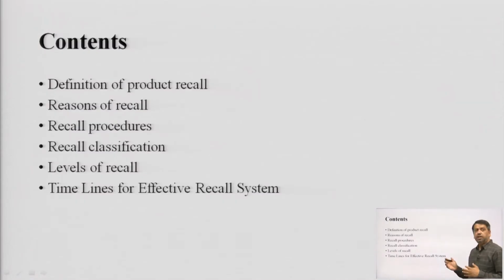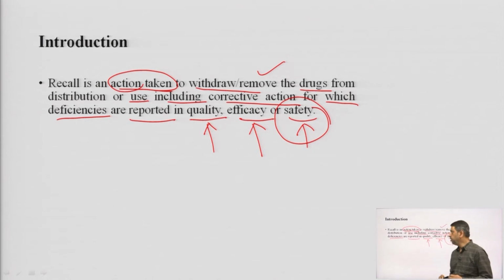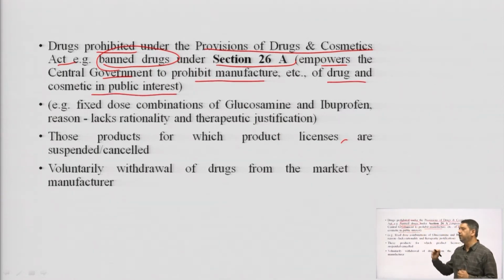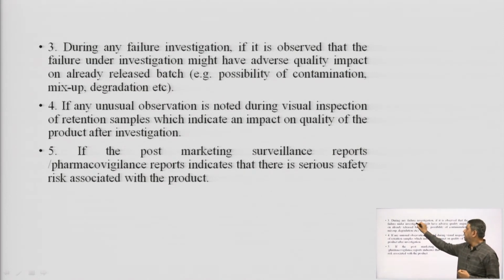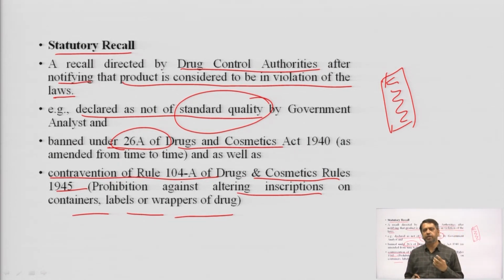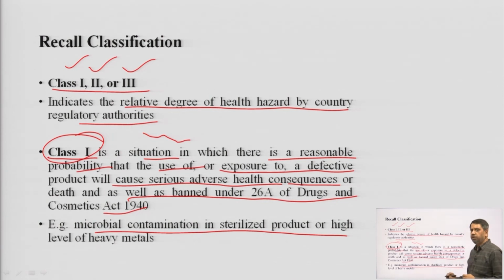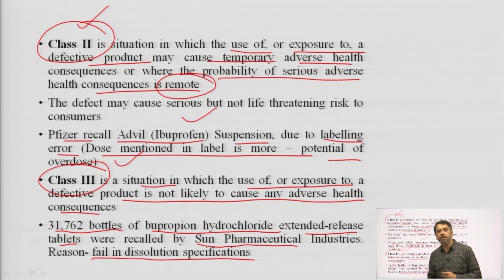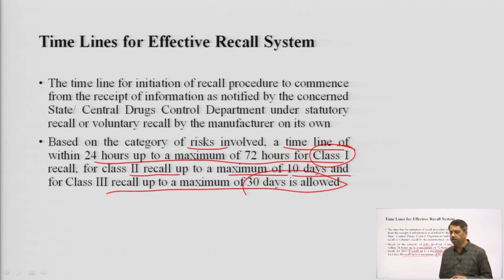Quality Assurance | Product Recall Procedure in Pharmaceutical Industry | AKTU Digital Education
Quality Assurance | Product Recall Procedure in Pharmaceutical Industry |